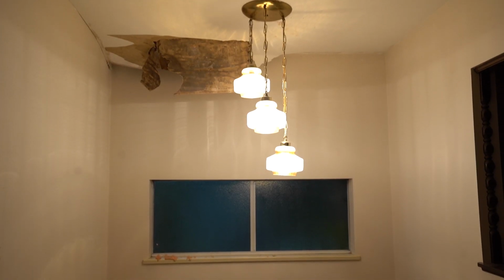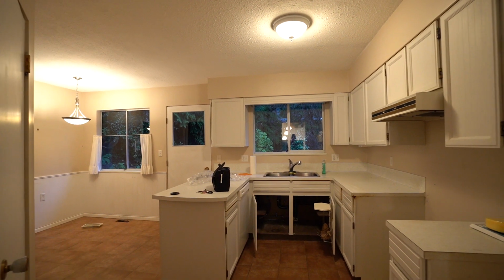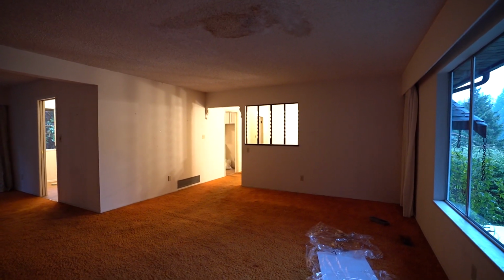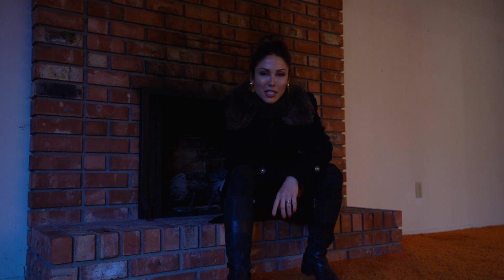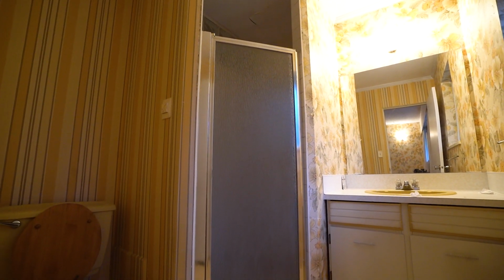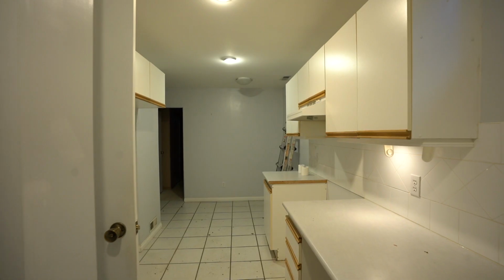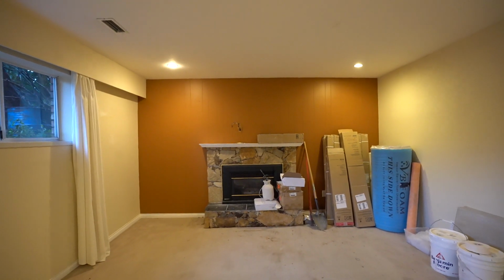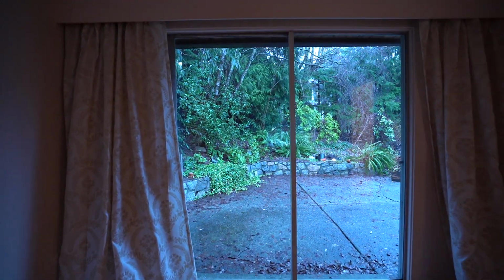House remodeling | First site visit | Episode 1